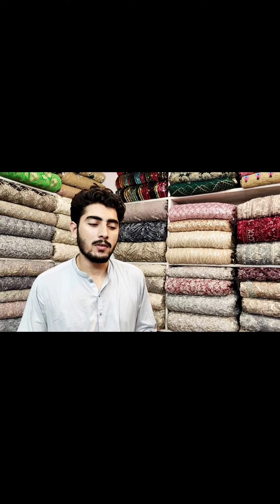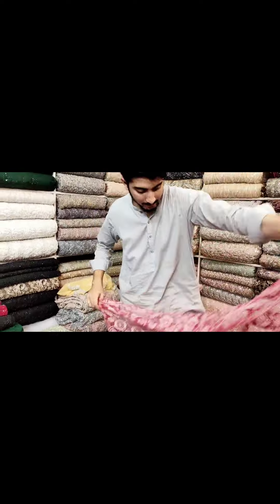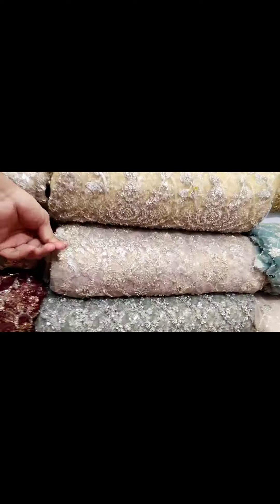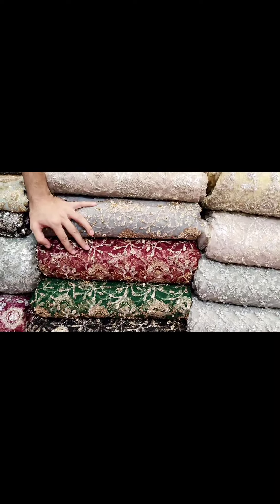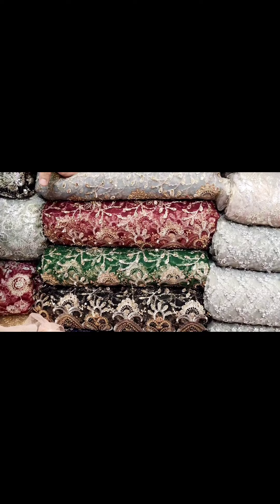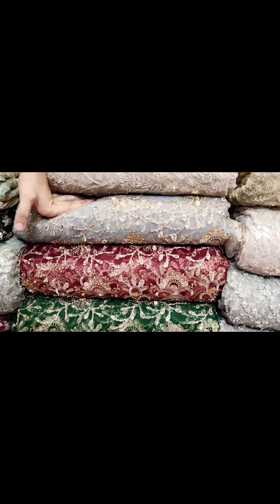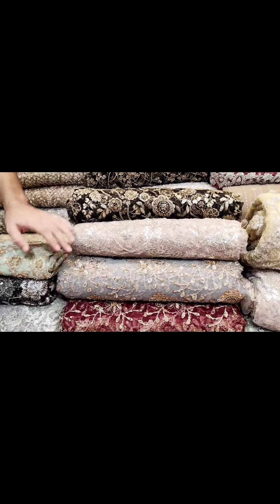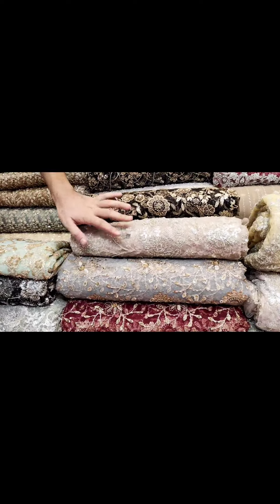newfancydress netvaraity foryou rabicentre youtube fancy saree maxi fancy dress bridal dress